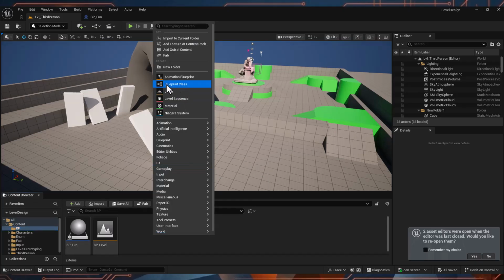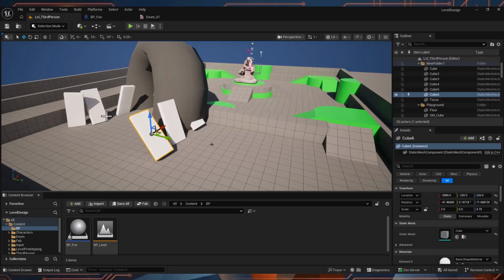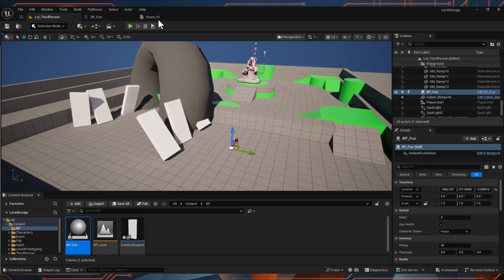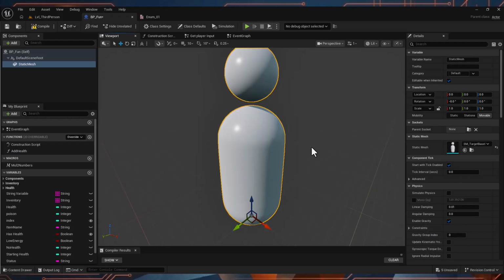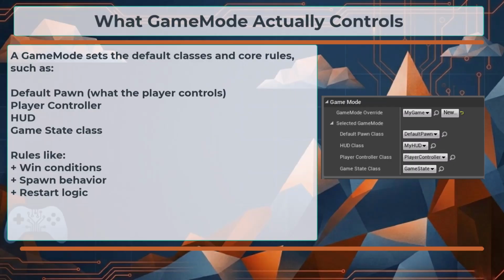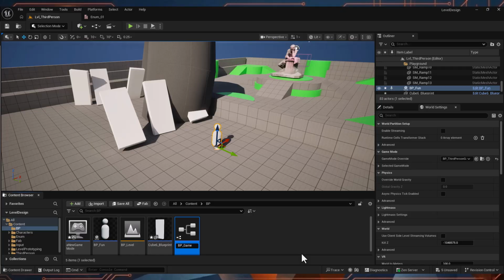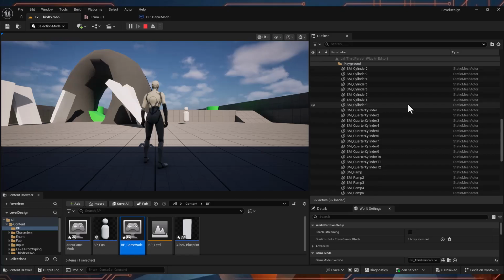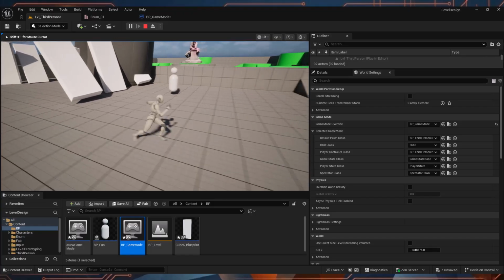16 Level Design Blueprints Game Components